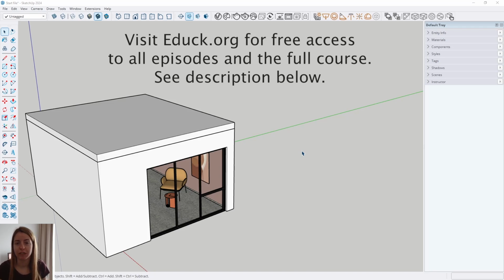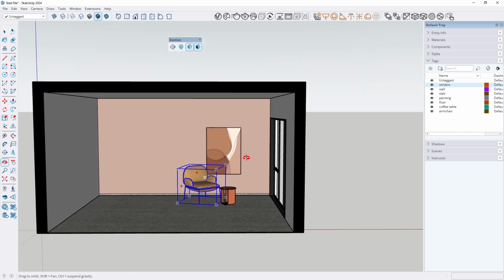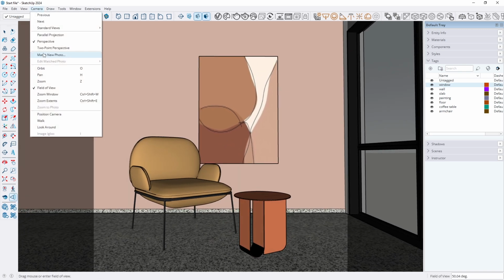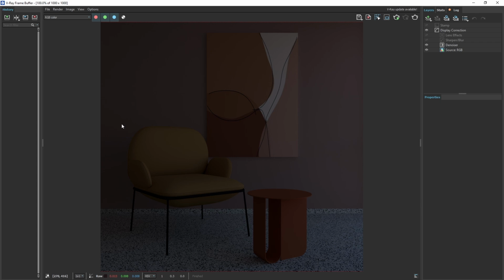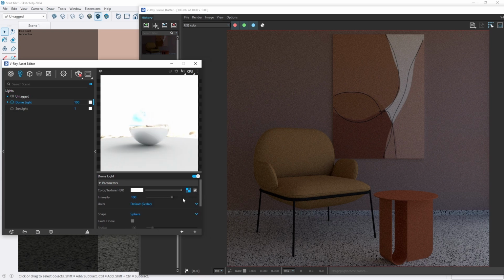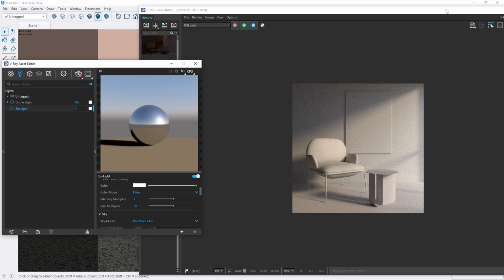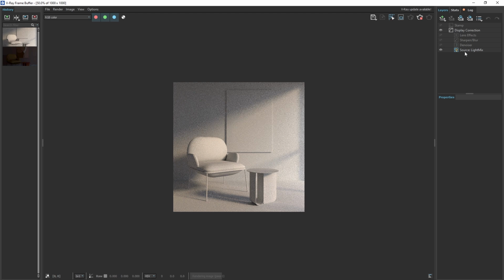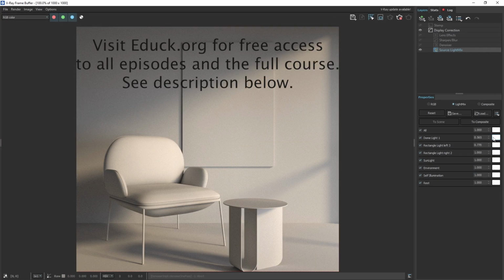Free V-Ray for SketchUp Visualization Course | Create Photorealistic Render | Tutorial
Create photorealistic visuals with our free V-Ray for SketchUp course. Sign up at Educk.org for full access.

⏱️  Timestamps:
0:00 Setting up the scene, render settings
7:29 V-Ray Lights